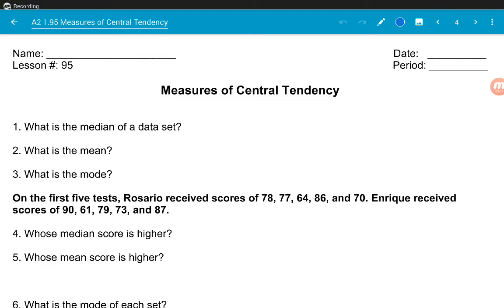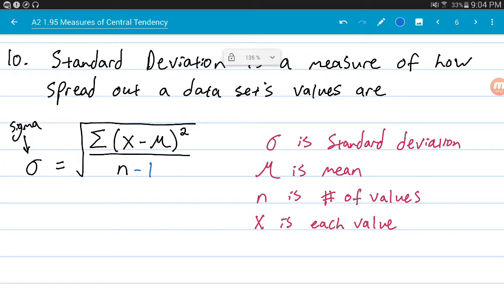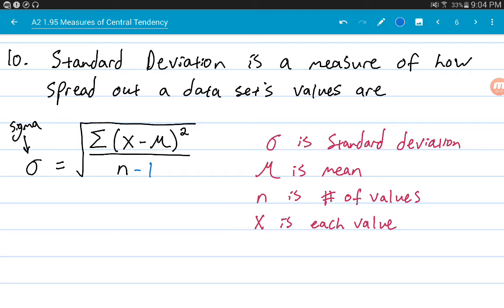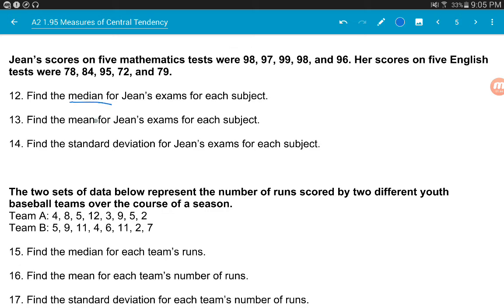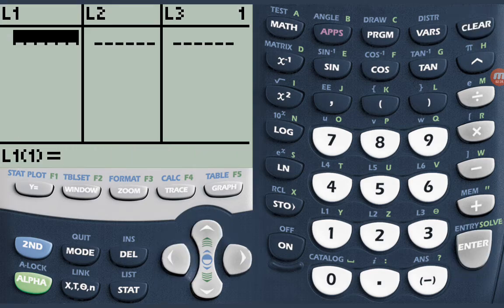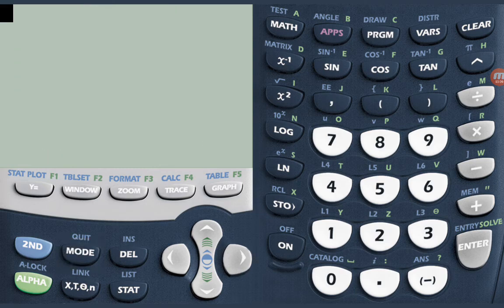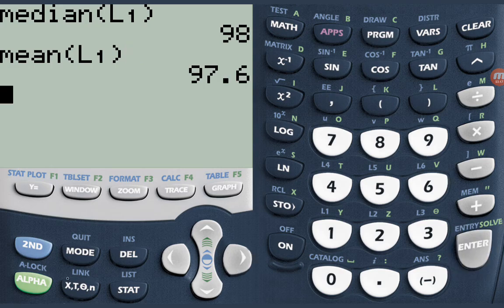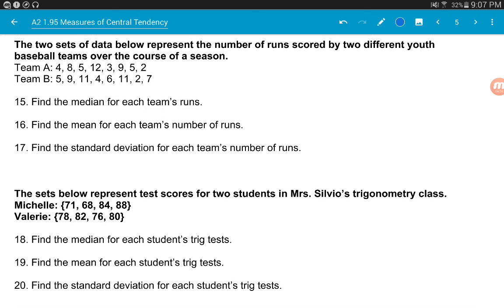Lesson 95: Measures of Central Tendency